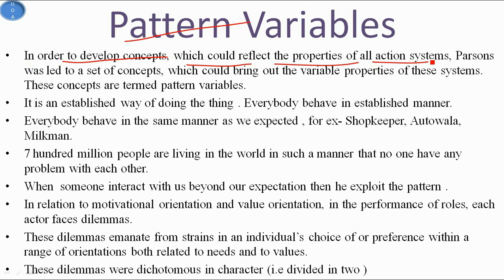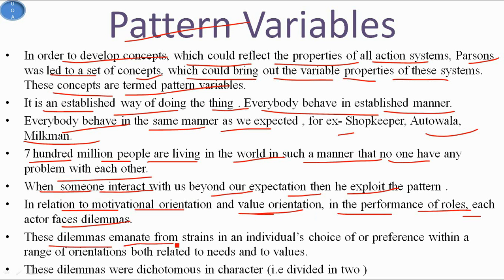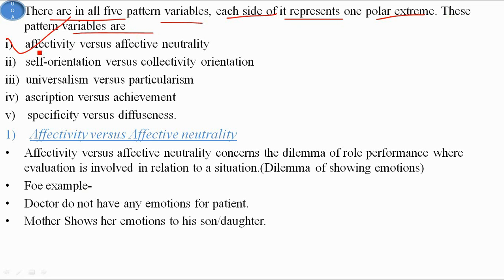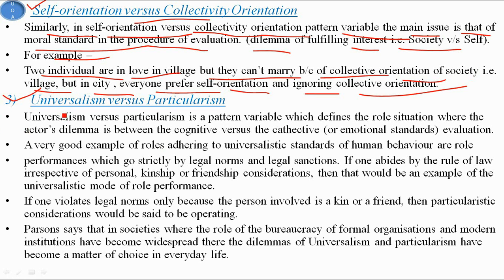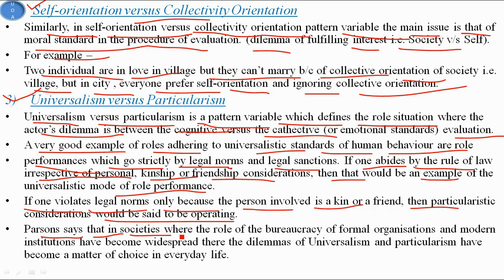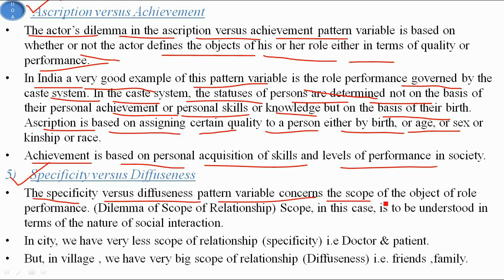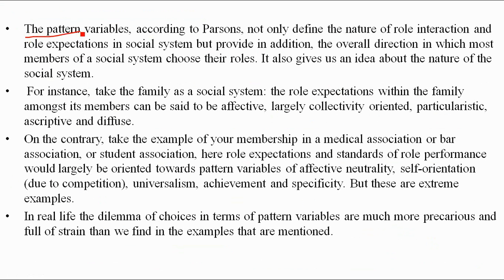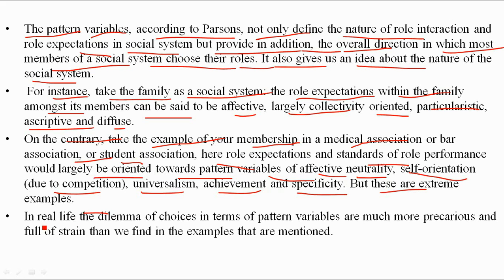Talcott Parsons Pattern Variables Sociology Optional UPSC CSE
This video is meant for UPSC CSE Sociology Optional Subject.
It is also helpful to understand Indian Society and B.A. And M.A. Sociology Subject Student.
And this video covers the Talcott Parsons Pattern Variables Sociology Optional UPSC CSE.